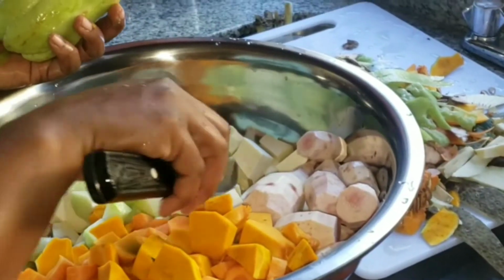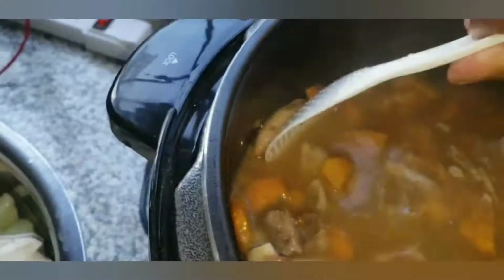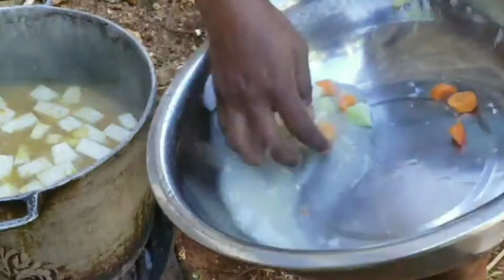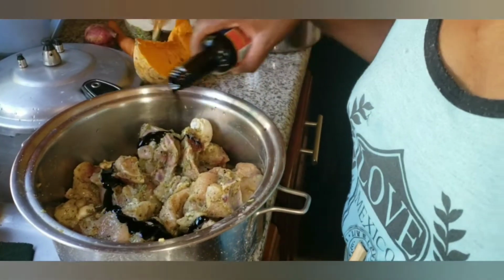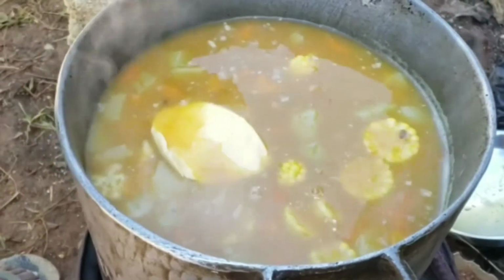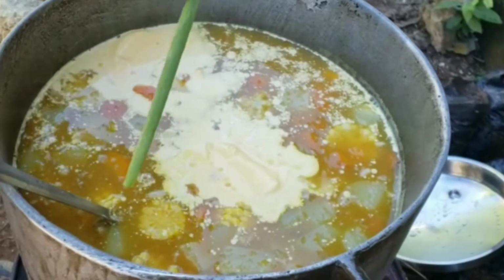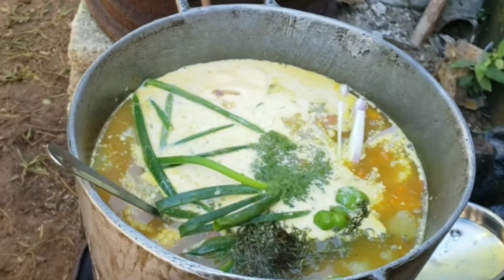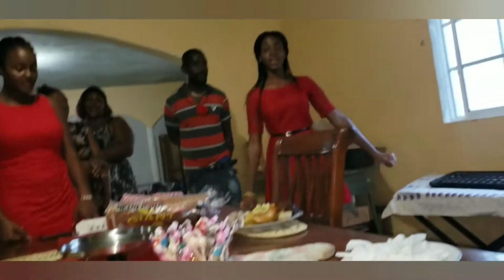Christmas Dinner: Jamaican Style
Food is a big part of Jamaican culture.In this Christmas special I demonstrated how to do manish water Jamaican Style and share what Christmas is like when I was a little girl.
Other foods served were: curry goat, pigeon rice and peas, stew chicken, BBQ chicken, stew king fish and vegetables